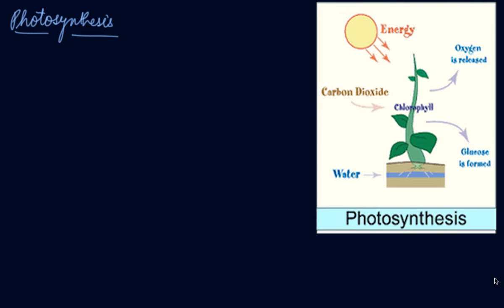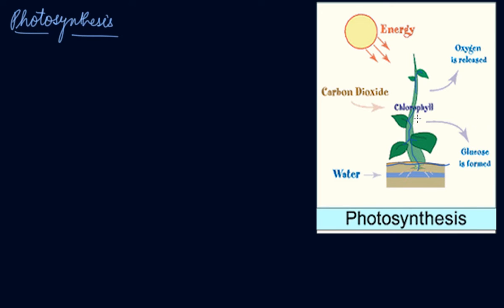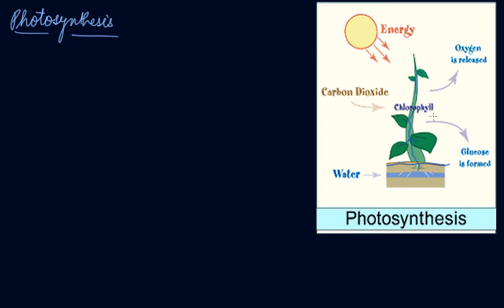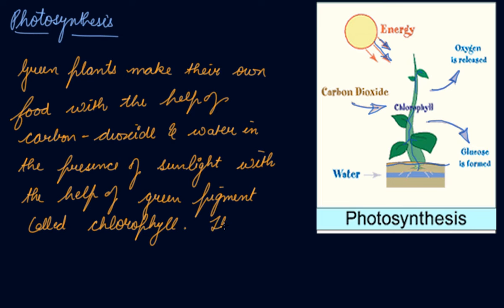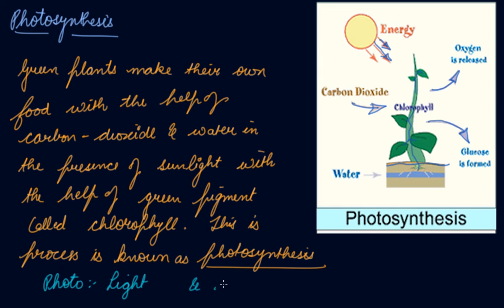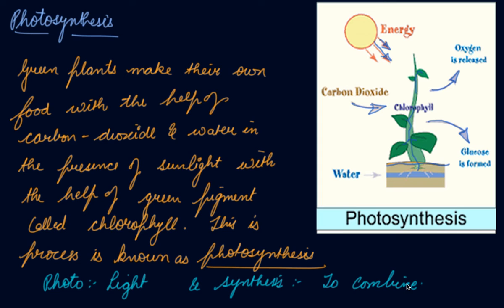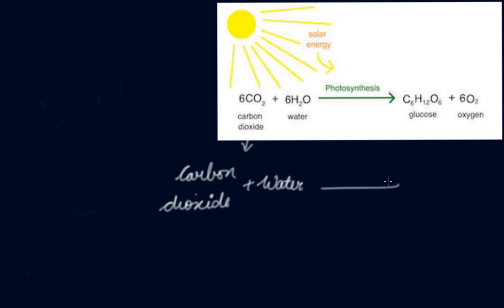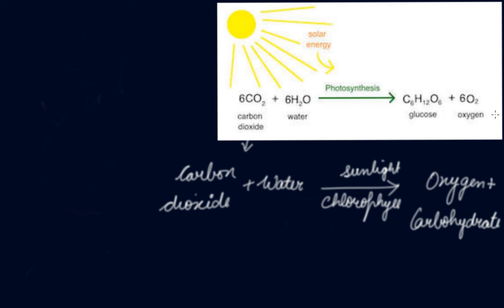Photosynthesis Food Making Process in Plants | Class 7 Biology Nutrition in Plants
Photosynthesis  Food Making Process in Plants | Class 7 Biology Nutrition in Plants by Parul Madan